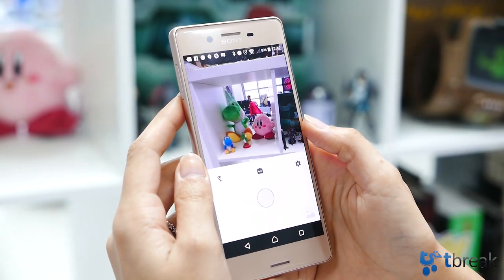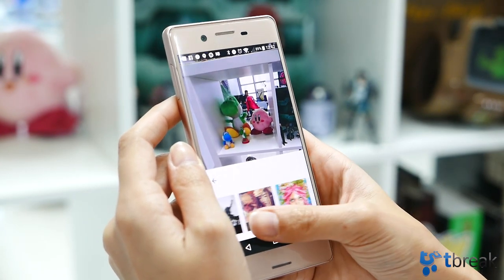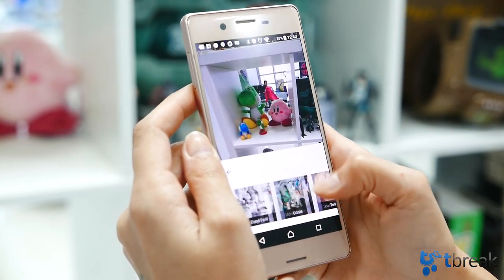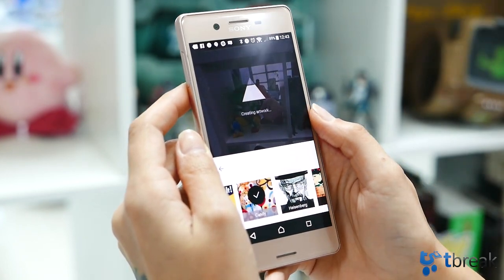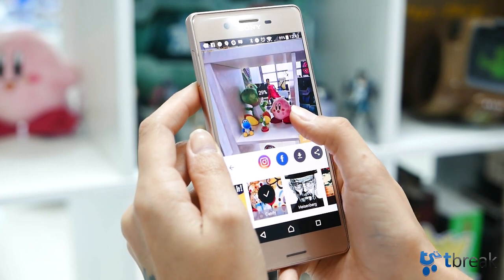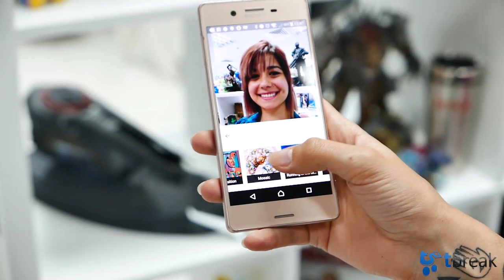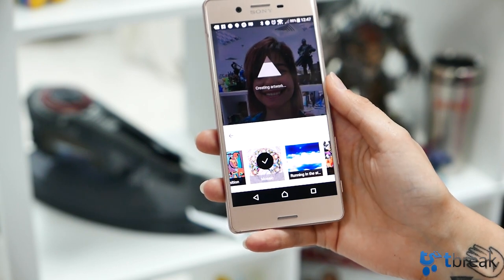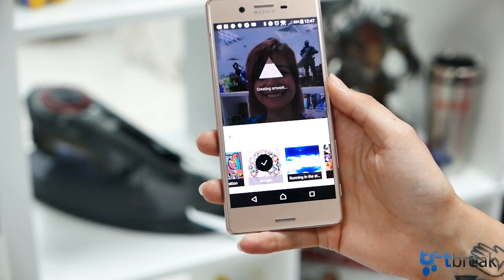Sony Mobile App of the Week: Prisma